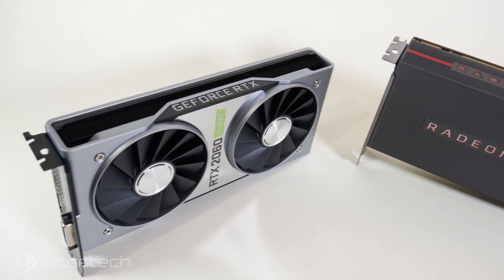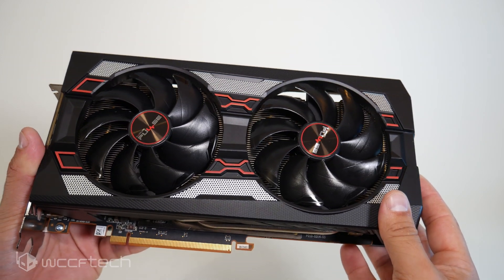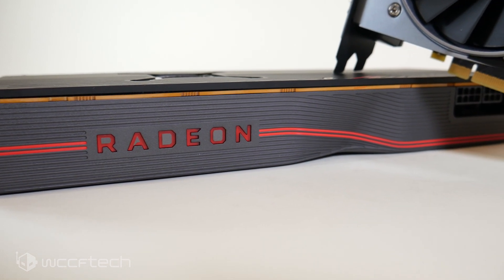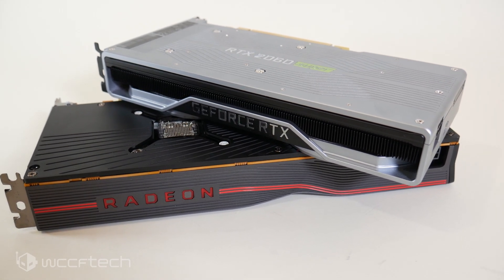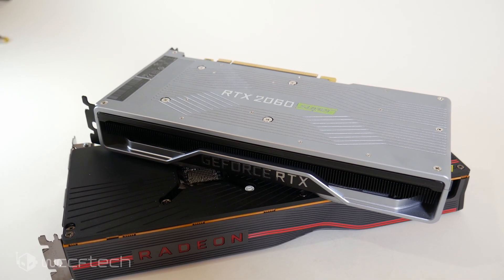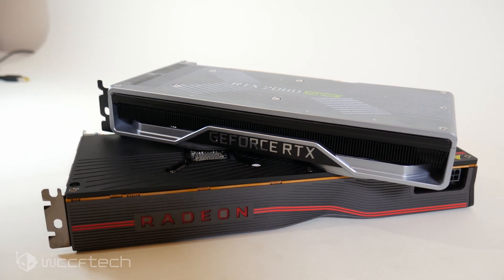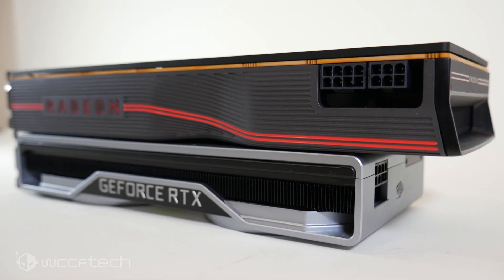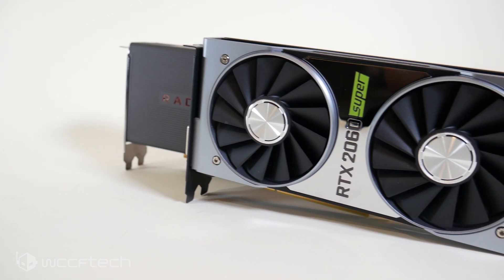RX 5700XT VS RTX 2060 SUPER When Both Are Overclocked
We took AMD's RX 5700XT and the NVIDIA RTX 2060 SUPER and overclocked them both the highest they would go while staying stable.  We wanted to see how performance would shake out for those who enjoy overclocking might find for themselves.

Drivers used:
Radeon 19.8.1
GeForce 436.02 (Gamescom Driver)